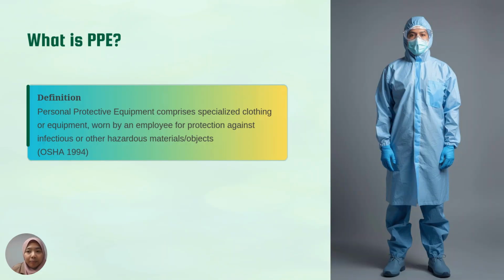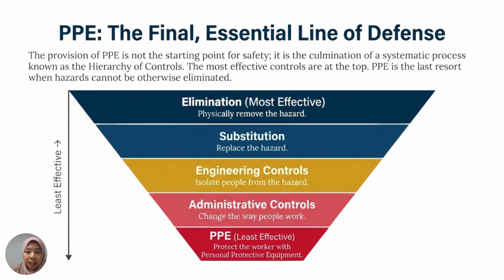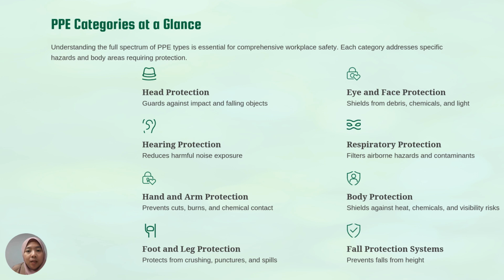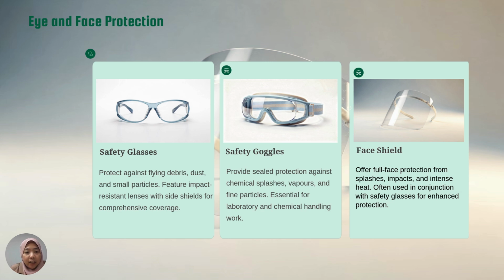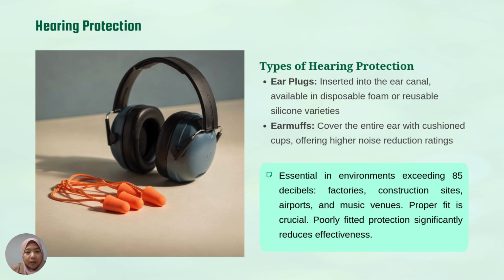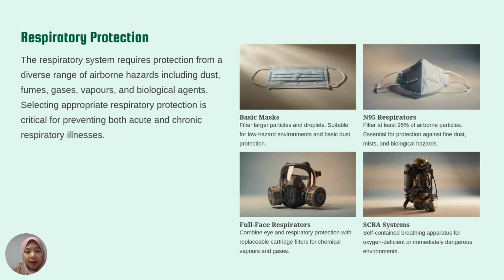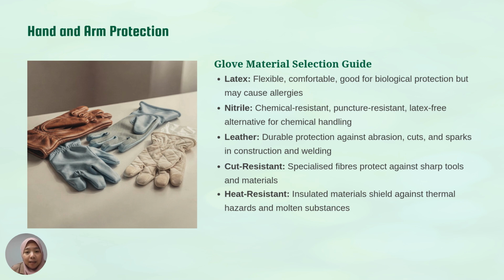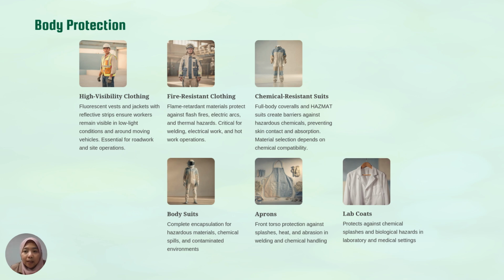Module 4 Selection of PPE